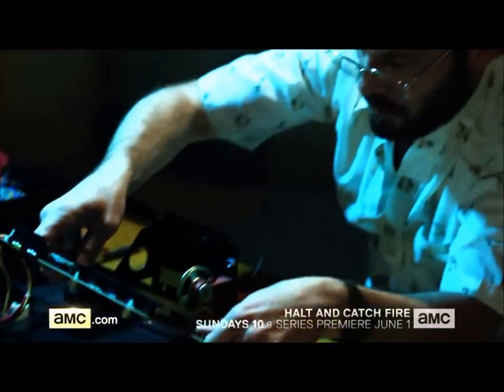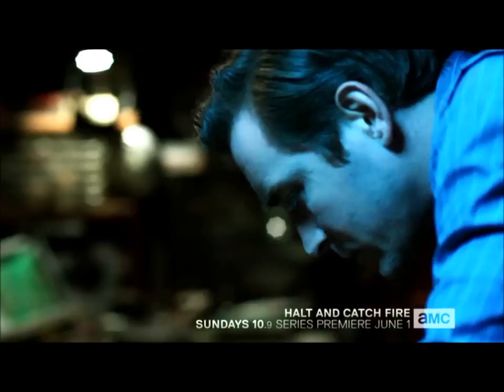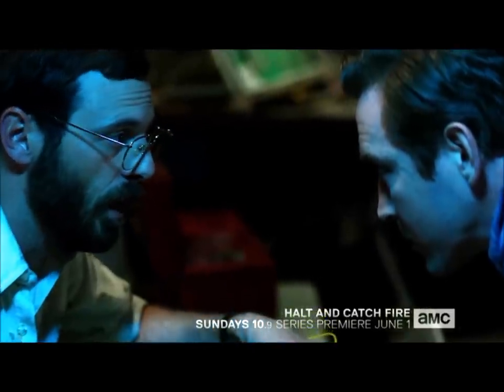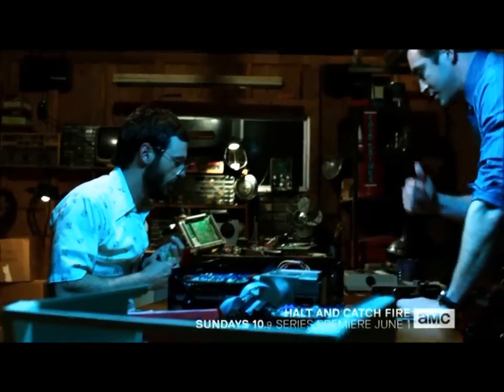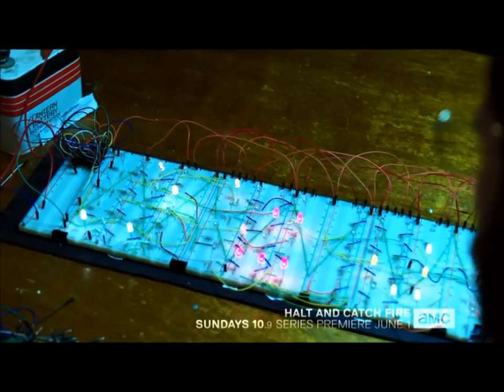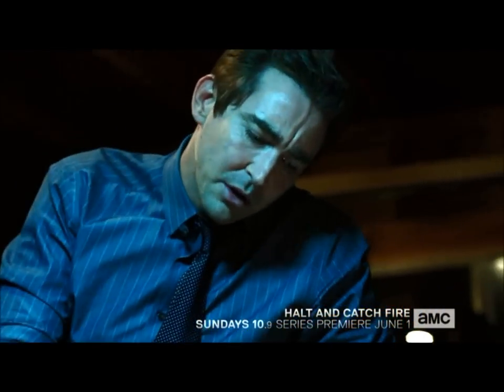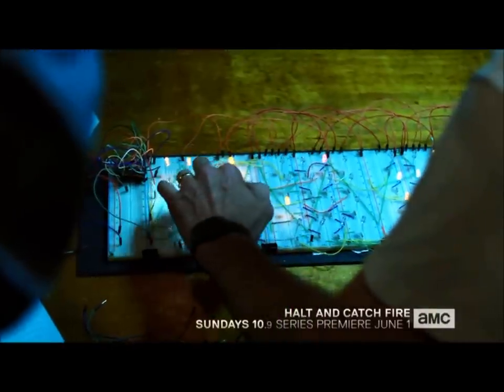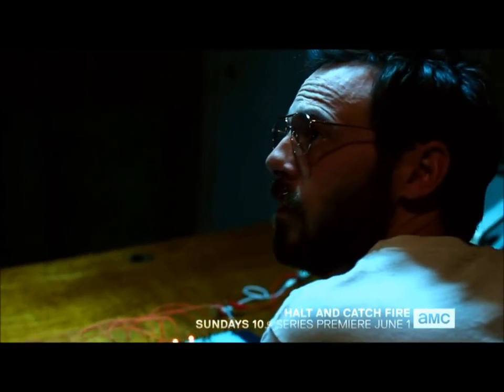HCF Reverse Engineering BIOS from IBM PC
Clip from Halt and Catch Fire episode 1, reverse engineering proprietary BIOS code from IBM PC